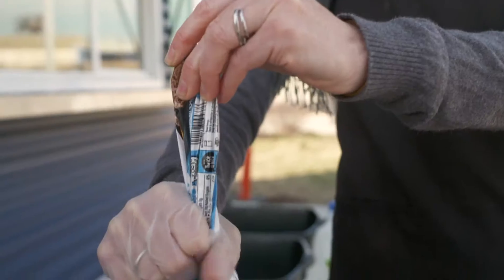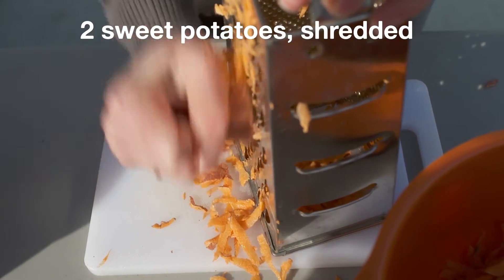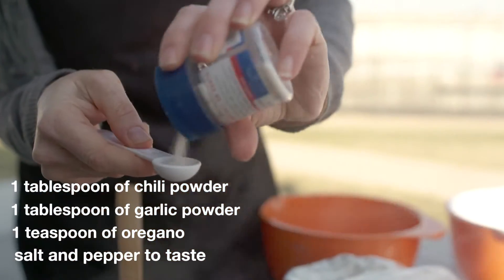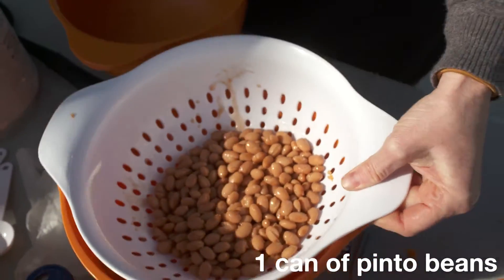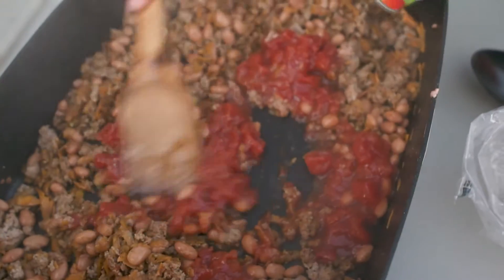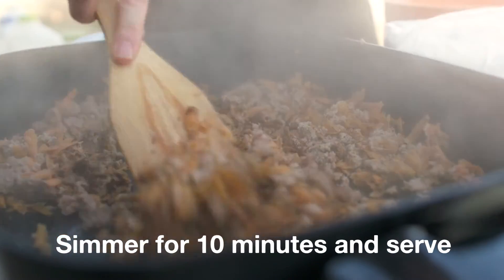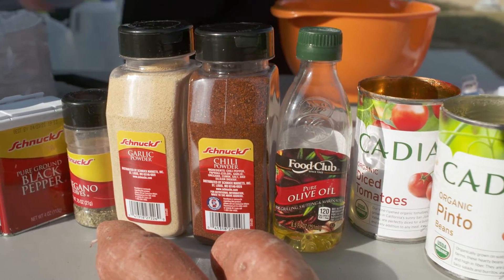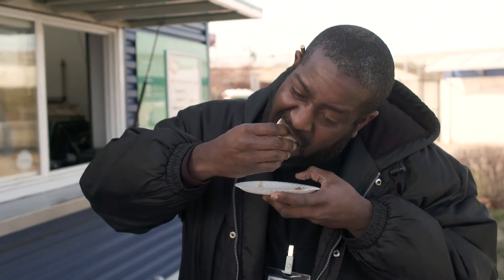How to Make Turkey Tacos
A nutritionist from the University of Missouri Extension demonstrates how to make tasty turkey tacos at The Link Market.

The Link Market, located at the North Hanley and Wellston Transit Centers, offer transit riders the chance to purchase fresh fruits, vegetables, bread, milk, meat and other healthy household staples at great prices.